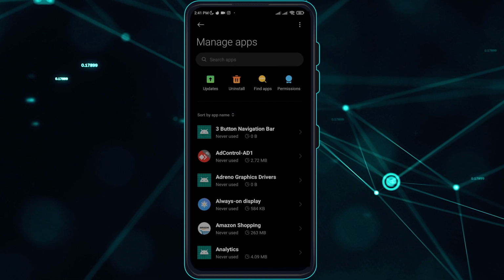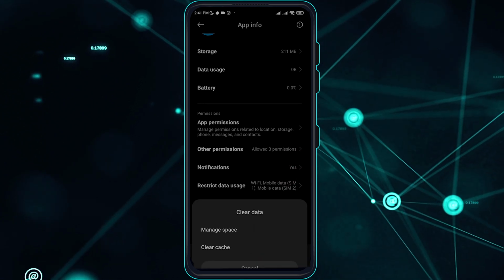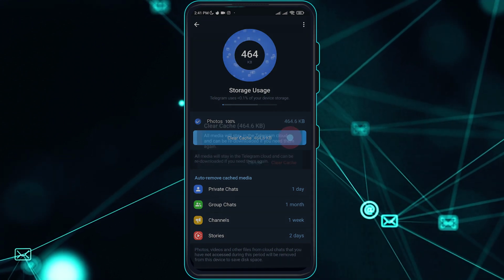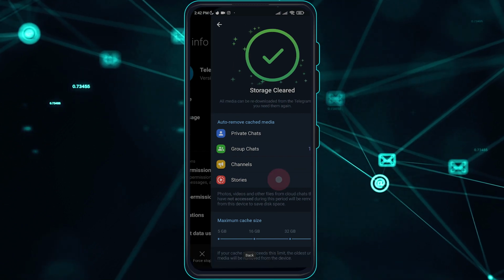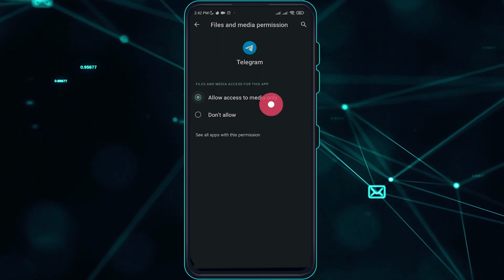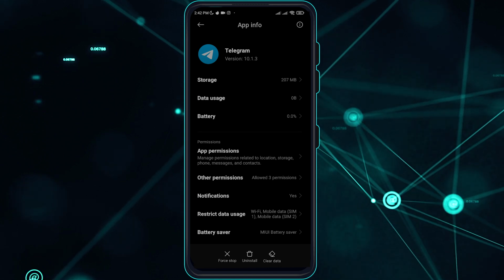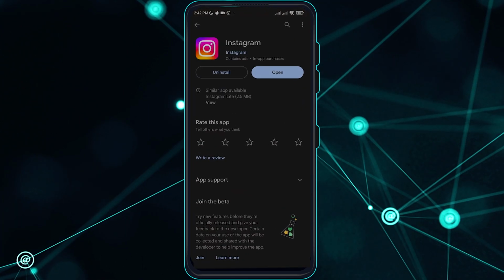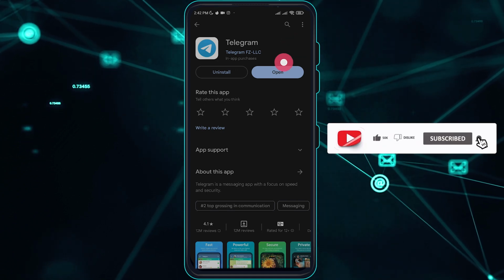How To Fix Telegram Downloaded Media Files Not Showing (2023)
Do you want to know How To Fix Telegram Downloaded Media Files Not Showing? This video is for you! Learn How To Fix Telegram Downloaded Media Files Not Showing. Follow the step-by-step tutorial and know How To Fix Telegram Downloaded Media Files Not Showing. Let's get started!